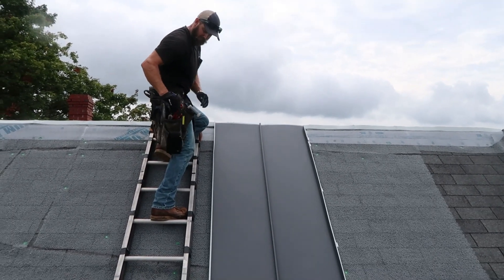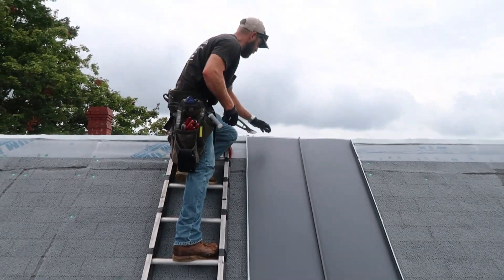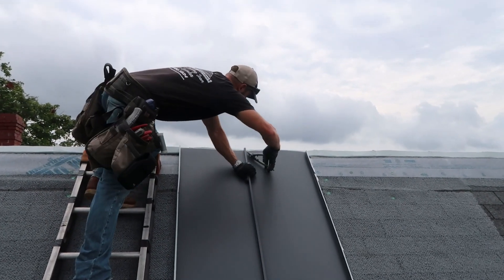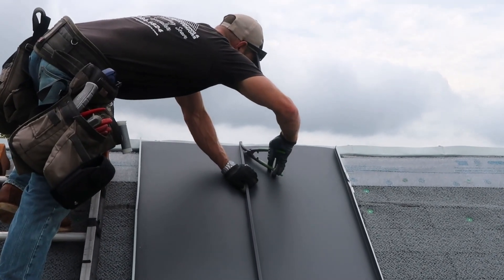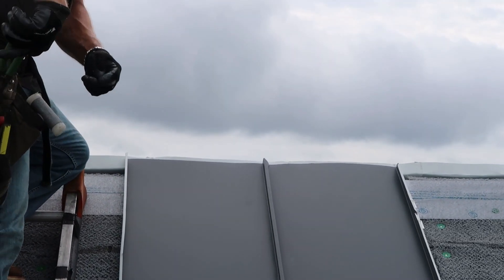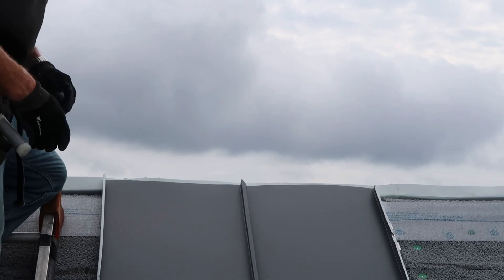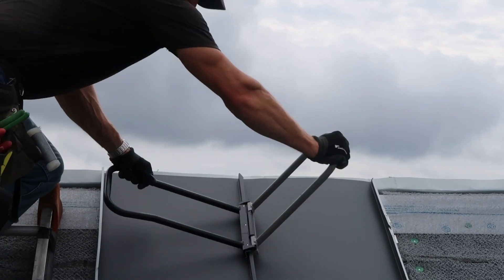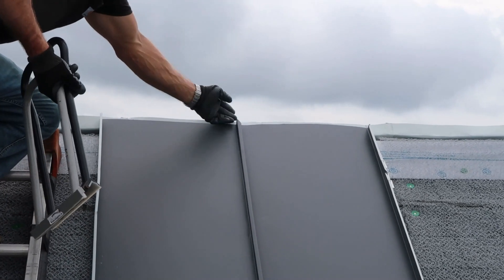Standing Seam Valley: Installing Field Panels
Watch Craig Hardin from Hardin construction work on 26ga Galvalume using traditional seaming techniques.

For a double seamed valley, installing the field panels is necessary before installing the valley. The panels need to be trimmed, seams laid flat, and upturned to tie in the valley piece.